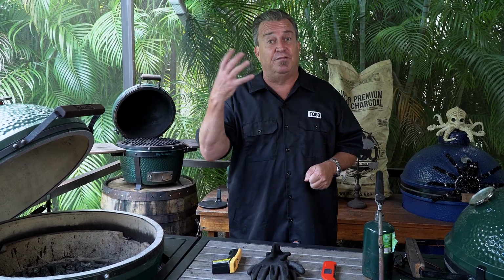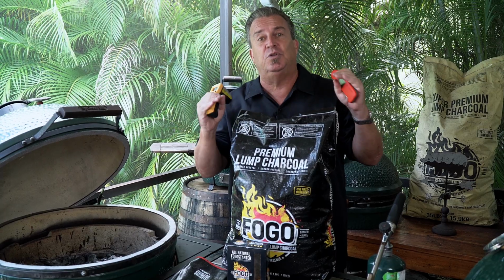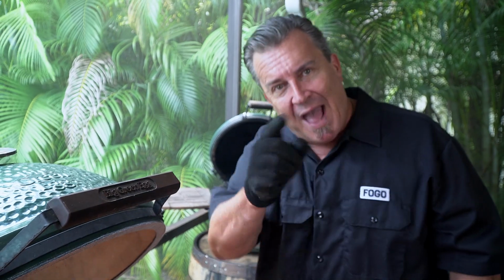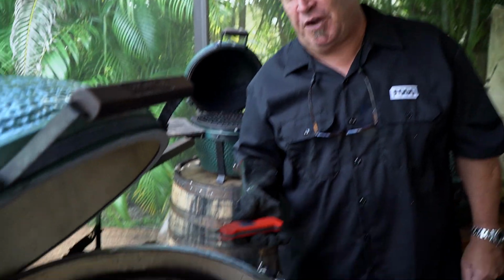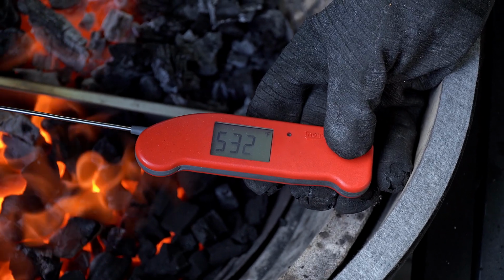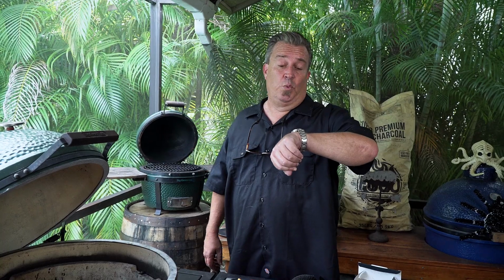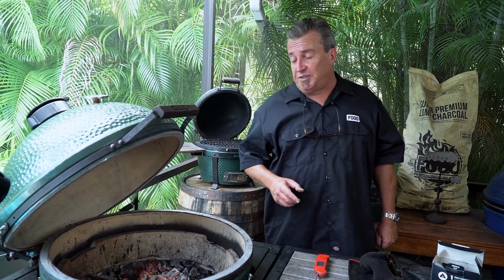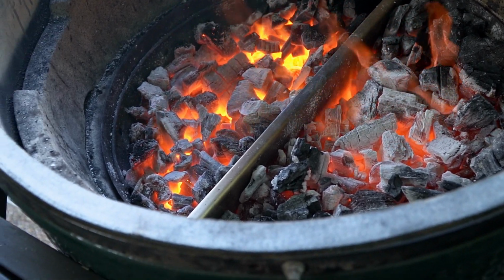Used vs New Charcoal Comparison in the Big Green Egg | Is there a difference? The results AMAZED us!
Does new charcoal and previously burned charcoal perform the same in a Big Green Egg?   By now I’m sure that you know that you can reuse your used, unburned FOGO lump charcoal. If not, you can. The burning question (no pun intended) is to know if it is the same or are there any differences in the performance.  Is the lighting time the same? Does it light as easily? Does it burn as hot and long as new charcoal straight out of the bag. In our newest video here, we put it to the test. We filled ½ of a charcoal basket with new charcoal and the other side with some that had been previously burned. We lit both sides the same way and let them burn in a Big Green Egg. Let me tell you, the results utterly amazed me. I was really surprised with the results, and I think that you will be too. Head over to the link here and watch and see for yourself.

If you’re looking to start cooking, have FOGO CHARCOAL delivered directly to your grill!

Chapters:
00:00 New ans Used FOGO Charcoal Comparison
00:16 Can I reuse my leftover charcoal?
00:47 FOGO Premium Charcoal Black Bag
01:12 Charcoal Comparison Experiment equipment
01:20 Thermoworks IR & Thermapen ONE
01:58 Lighting FOGO Charcoal
02:29 15 Minutes - checking charcoal temperatures
03:13 30 minutes elapsed
03:59 45 Minutes
05:06 My Charcoal Advice
05:14 One Hour Elapsed results
06:06 Charcoal Test Results
06:28 Big Green Egg Charcoal Fire Bowl with Divider
07:03 New vs Used Charcoal Experiment Results
07:34 Like, Comment, Subscribe
07:42 Get Out And Grill